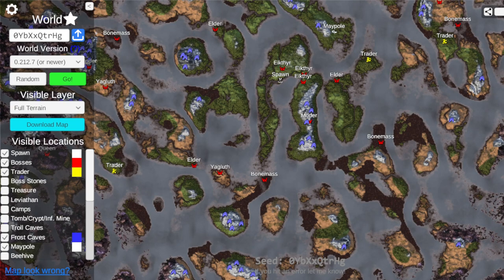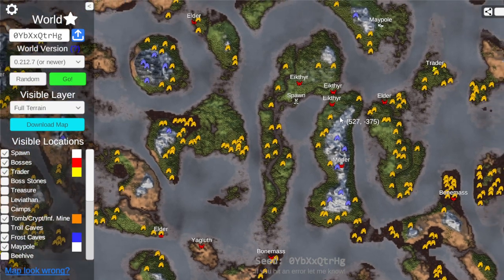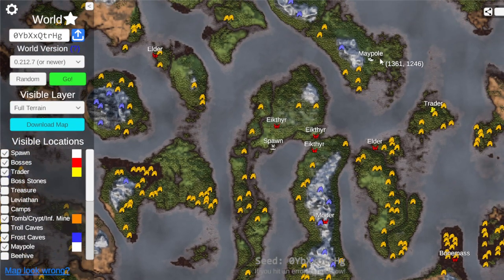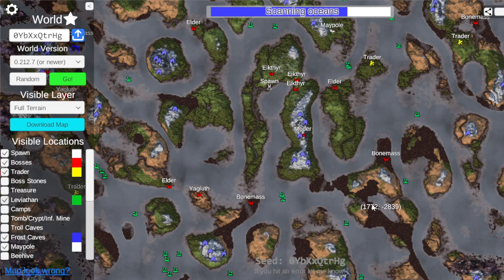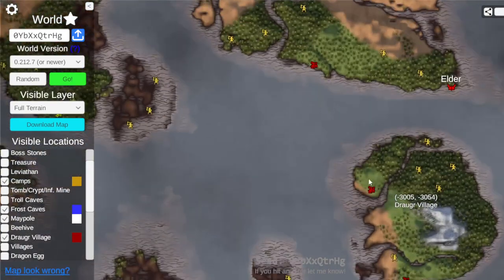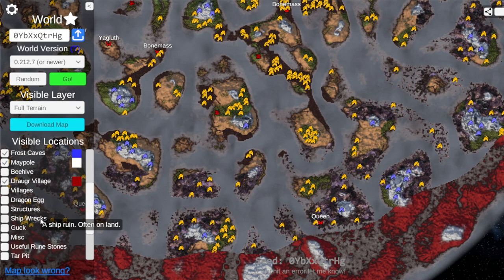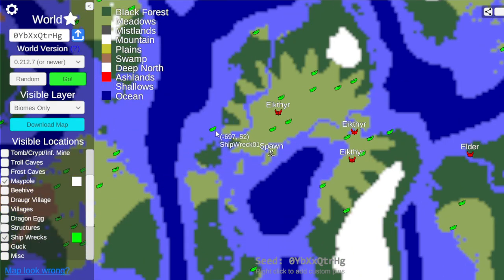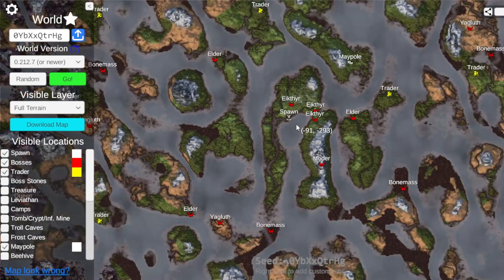Unique Valheim Seed With Easy Sailing And Iron!!!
The seed in the video -

0YbXxQtrHg